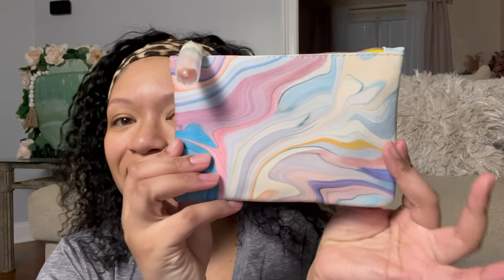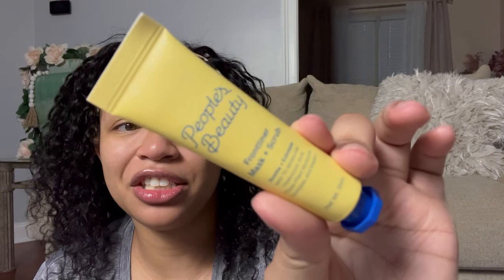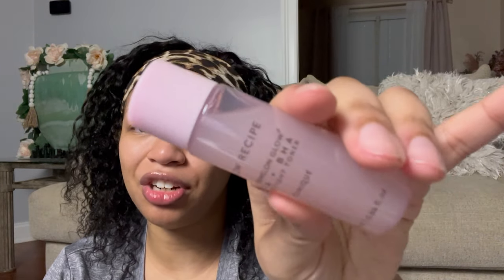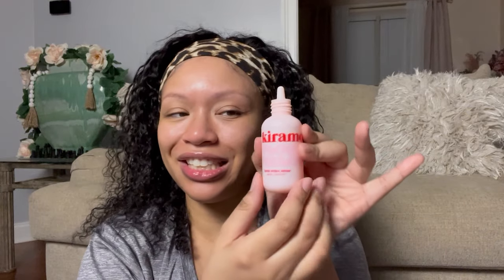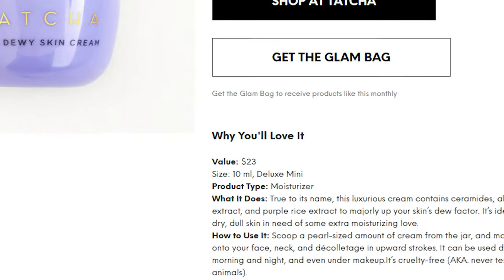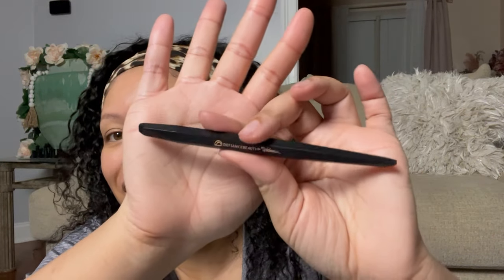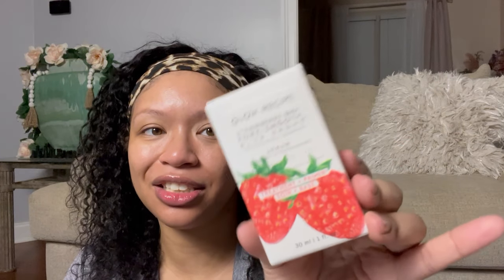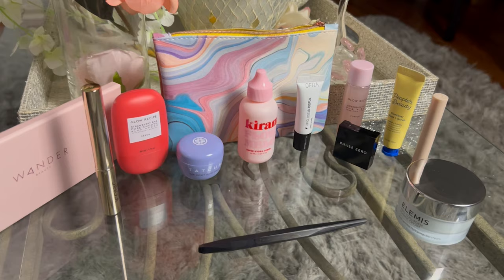Glambag AND Boxycharm UNBOXING: Road to High Maintenance